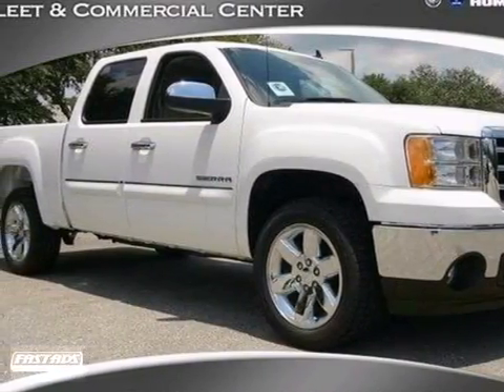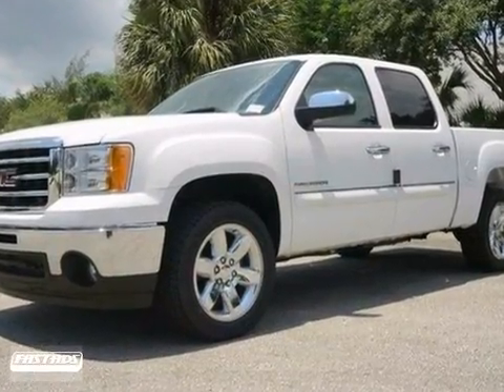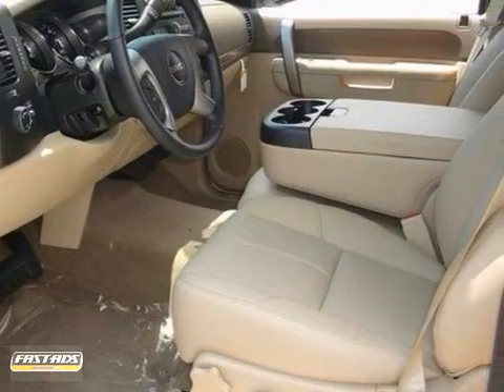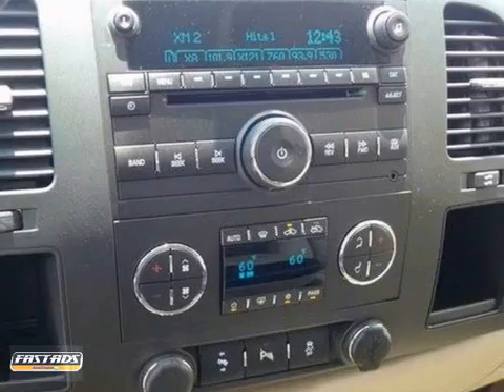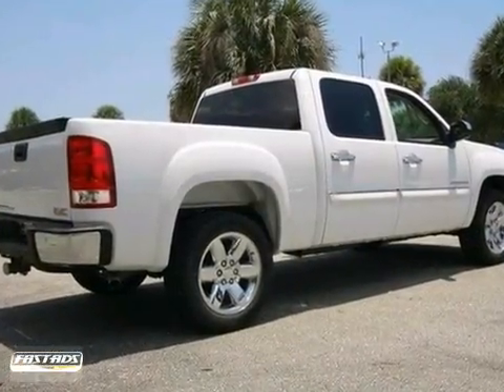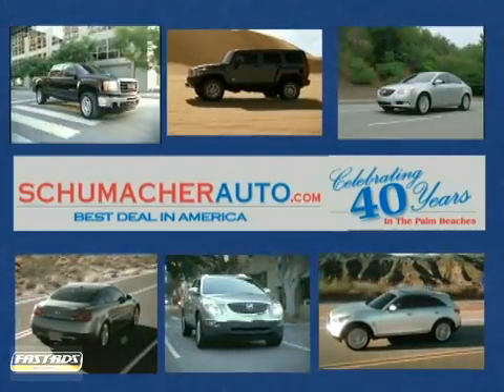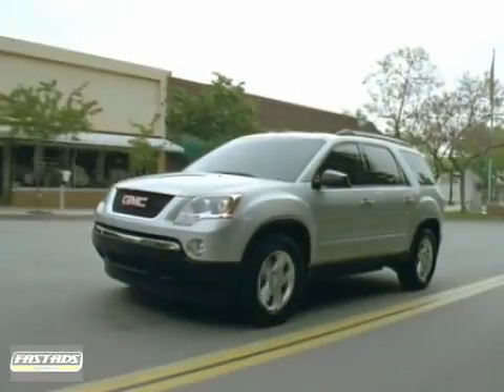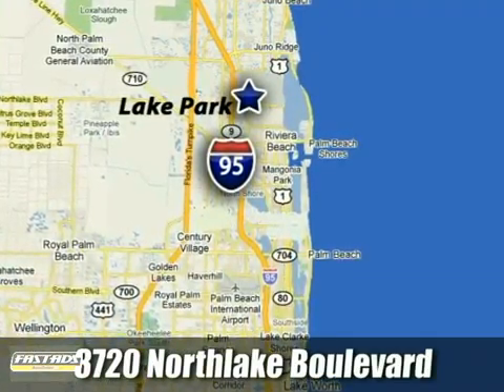2012 GMC Sierra C/K1500 G220486 in West Palm Beach, FL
If you are looking for real value on a great new car, Schumacher North Palm invites you to call and make an appointment to view this 2012 GMC Sierra C/K1500, stock# G220486. We are conveniently located near West Palm Beach, FL and known for our great selection, reliability and quality. Call to take a look at this 2012 GMC Sierra C/K1500 today.

3720 Northlake Blvd
West Palm Beach FL, 33403